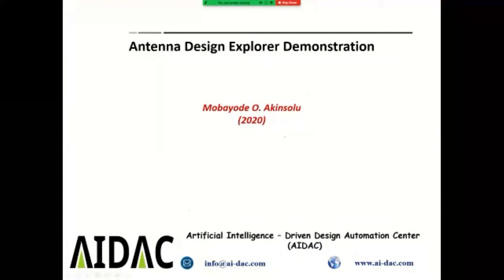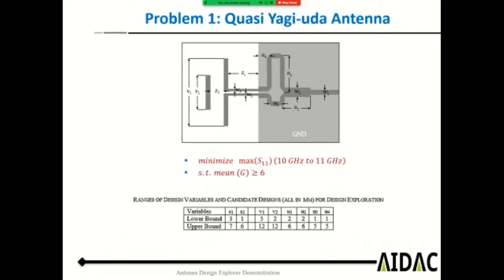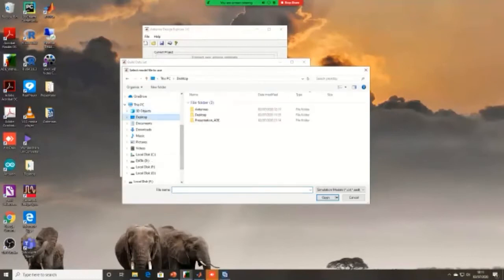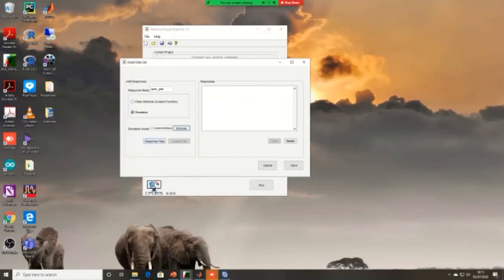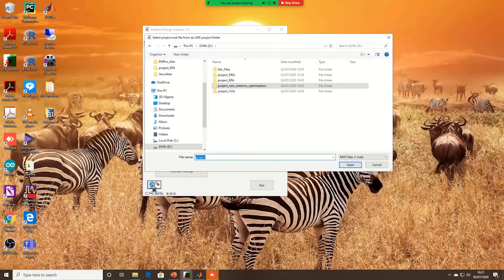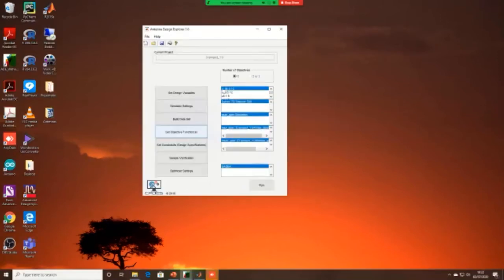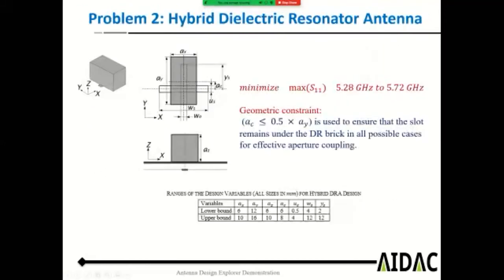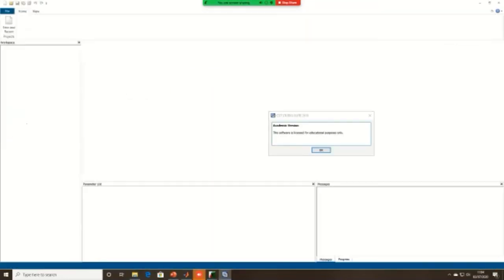Overview of Antenna Optimization and Antenna Design Explorer (ADE) Software Demonstration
In this video, an overview is provided on the automated design of antennas via optimization and how to use the ADE software for antenna optimization is demonstrated.